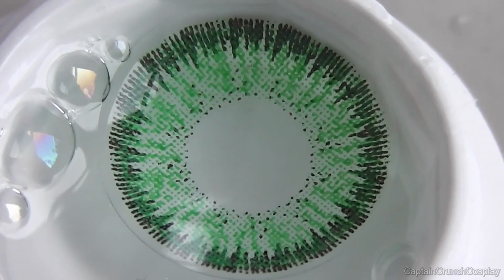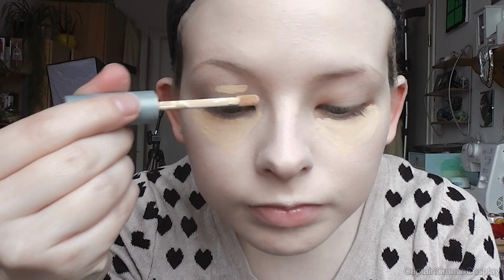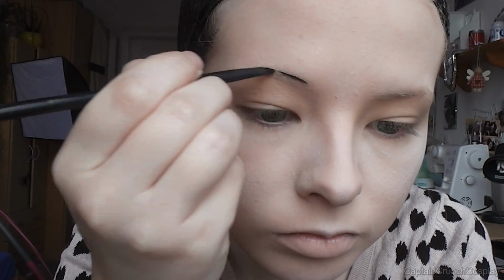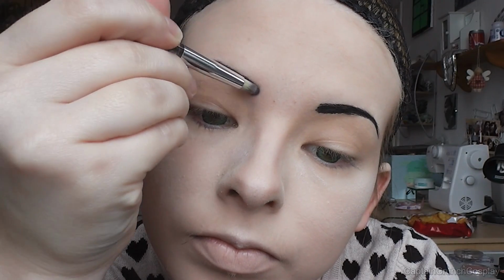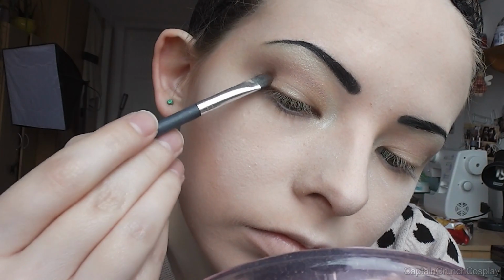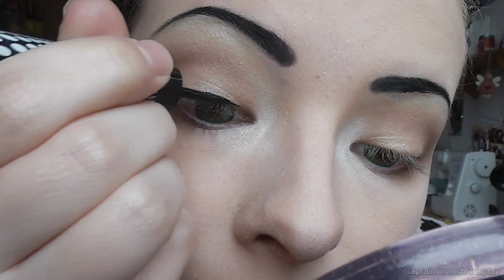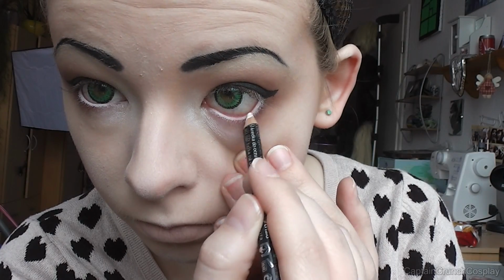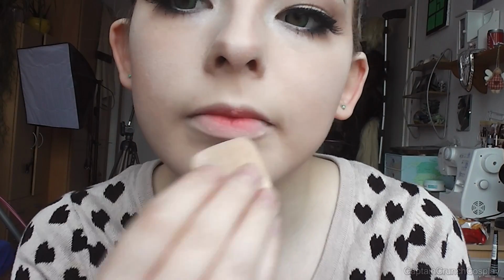Jade Makeup Tutorial (Homestuck Cosplay)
little precious dog girl~

song: disco text by roboctopus